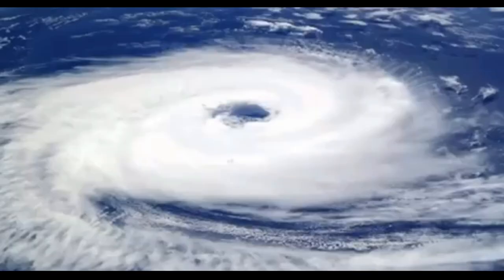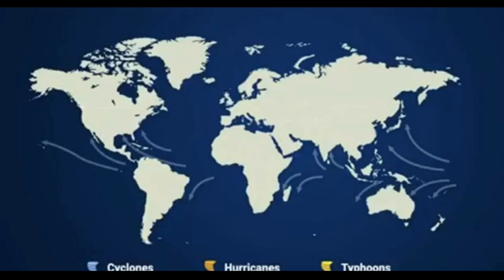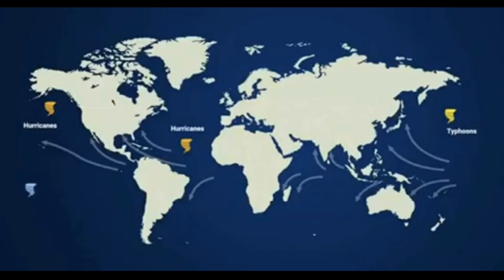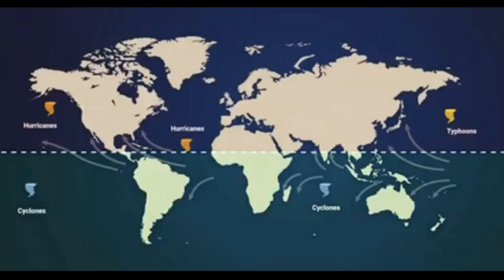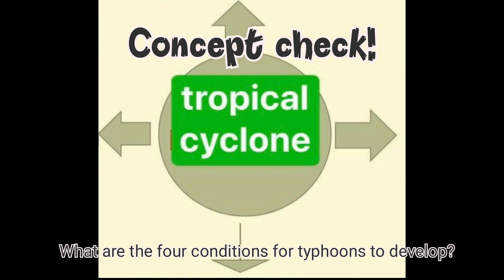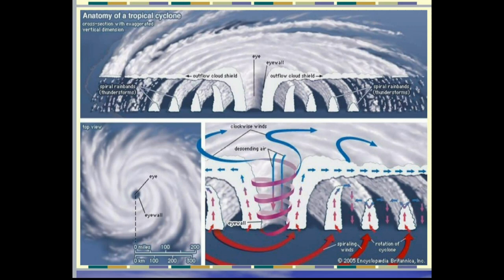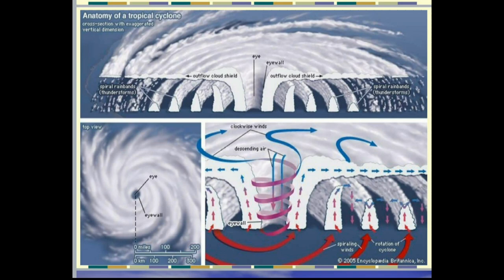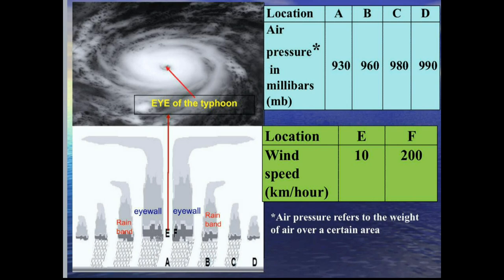UNDERSTANDING TYPHOON | MAM MAIRA | SCIENCE EDUCATION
UNDERSTANDING TYPHOON
with Teacher Maira